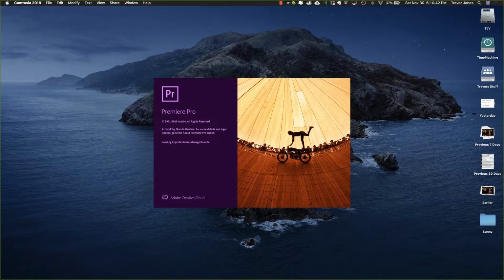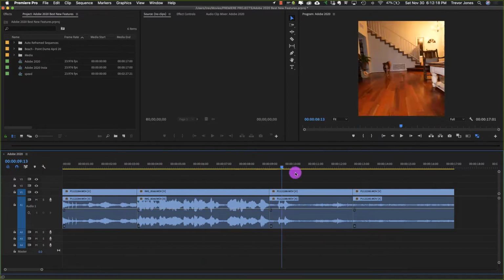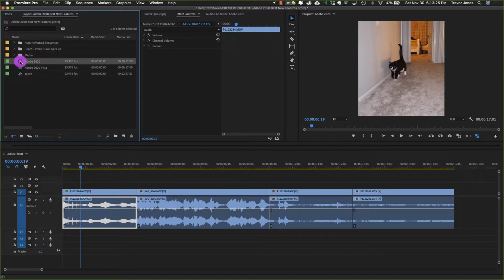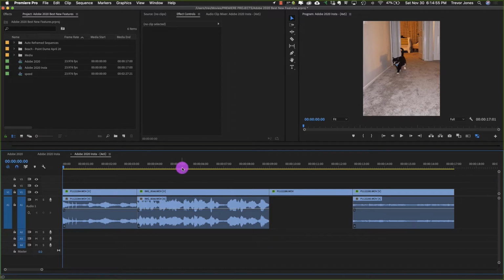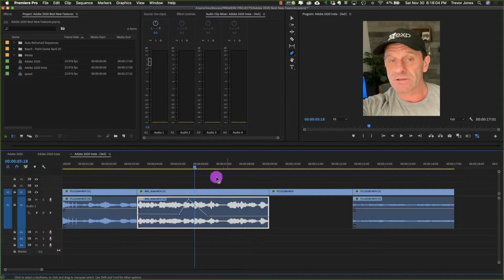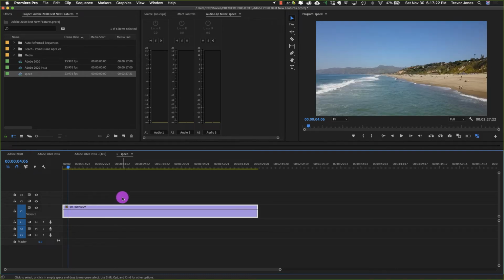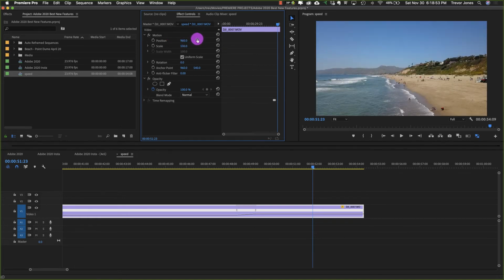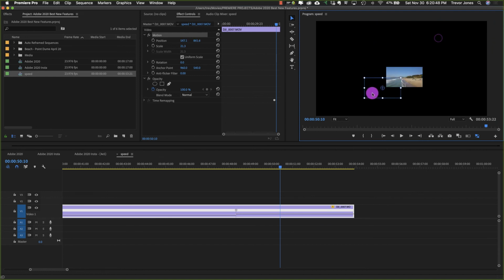What’s New In Premiere Pro CC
What’s new in Adobe Premiere Pro CC 2020?  Adobe recently released Adobe Premiere Pro CC 2020 V14.0, and the new features in Adobe Premiere Pro 2020 are pretty sweet!  Adobe Premiere Pro 14.0 now has my new favorite feature, Auto Reframe.  The auto reframe Premiere Pro feature is by far my favorite update in CC 2020.  It lets you very easily create versions of your cut with the correct aspect ratios for social media - square for Facebook, 4x5 for Instagram feed and 9x16 for IGTV.  The cool thing is that Adobe Premiere Pro CC 2020 automatically reframes the video in those square or vertical formats so that the action is in the middle of the frame!  That was a time consuming process before Premiere Pro 2020.

This is an Adobe Premiere Pro CC 2020 full tutorial on my four favorite new Premiere Pro 2020 features.  This Premiere Pro Tutorial will cover the Auto Reframe feature, the new 15 db limit for audio levels, the 20,000% speed ramp feature and the ability to move or scale a clip without using the effects tab. Adobe Premiere 2020 is the next level of video editing platform for digital creations.

Great Studio Mic
Good Studio Mic
Vlogging Mic
LED Video Light